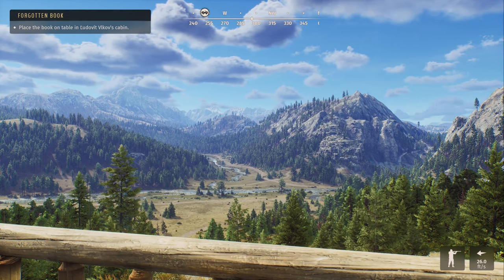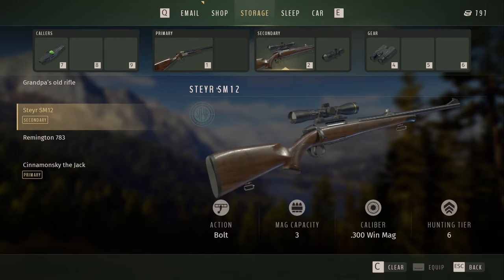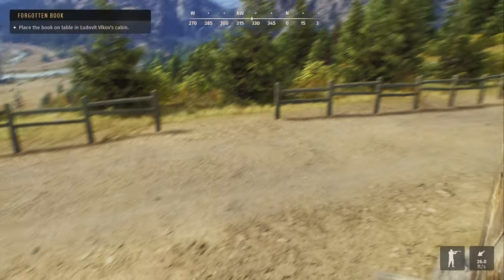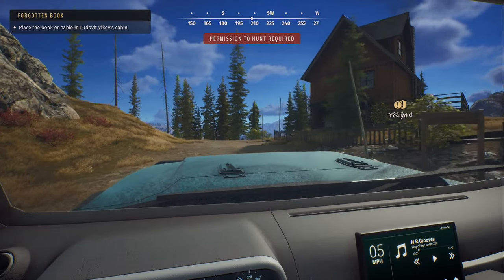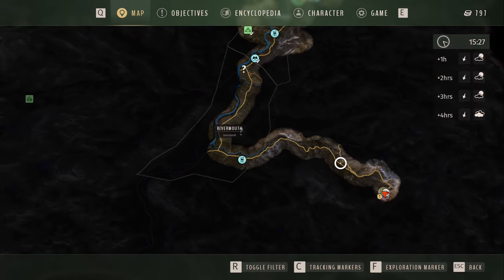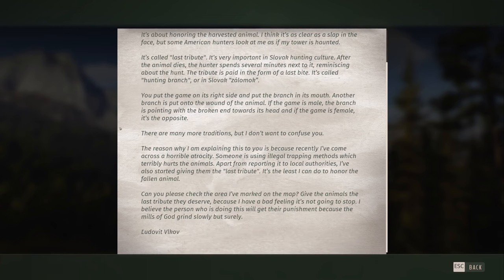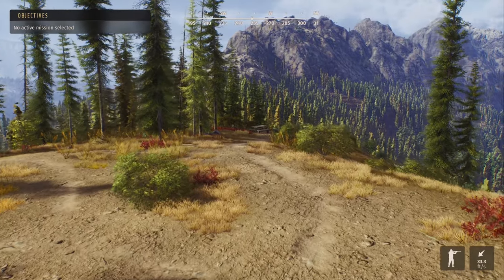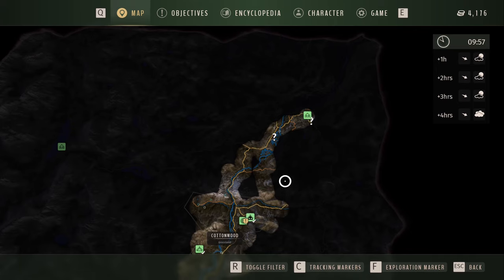Way of the Hunter... Ep. 4... Whitetail heart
Today we travel a good way from the lodge to deliver a book to one of grandpa's old friends. We unlock new territory and bag some whitetail.